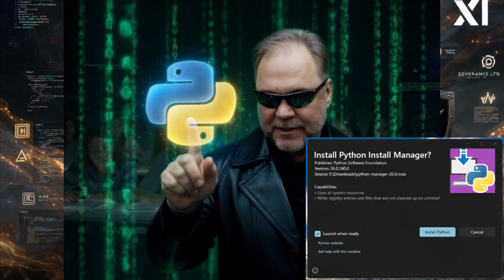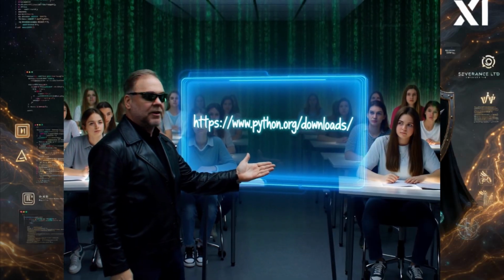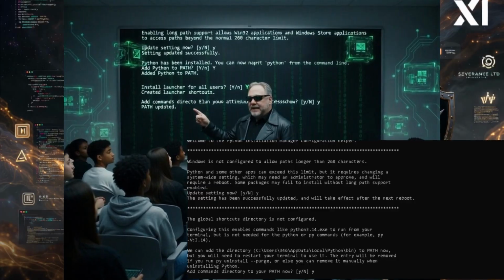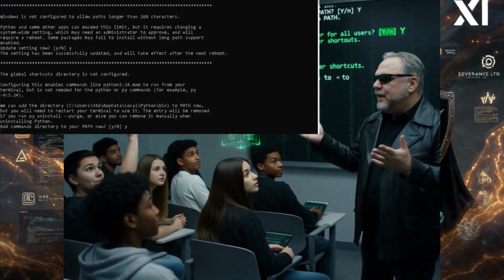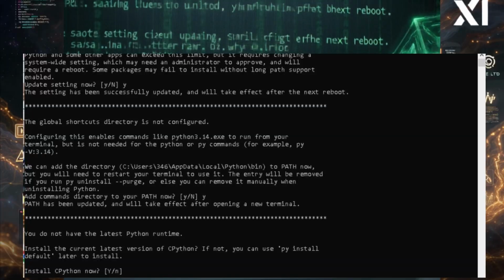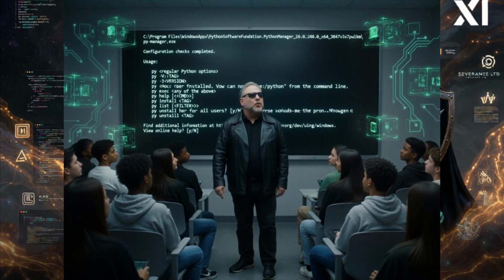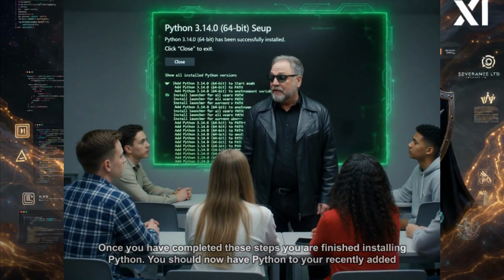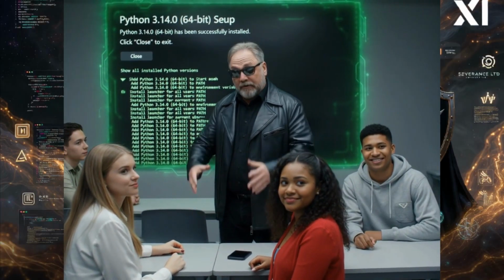Install Python on Windows in 5 MINUTES! Grok AI Programming SUPERPOWERS (Step-by-Step Tutorial)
🚀 Install Python on Windows in 5 MINUTES! Unlock Grok AI Programming SUPERPOWERS for Beginners (Step-by-Step 2025 Tutorial)

Grok Pot AI 🔥 The #1 High-RPM AI Software Development Channel Crushing YouTube!

💥 BEGINNERS: Install Python on Windows FAST & Start Building INSANE Apps with Grok AI TODAY! No experience? No problem! This crystal-clear, 2025-proof tutorial gets you coding with xAI's Grok in MINUTES – zero headaches, 100% success!

Welcome to Grok Pot AI – your ULTIMATE launchpad to elite Grok AI-powered software development! We transform total noobs, career switchers, non-devs, and tech dreamers into high-income app-building PROS in RECORD TIME. Exclusive partnership with Severance LTD Consulting + powered by xAI's Grok AI = UNMATCHED tutorials at Hollywood-level production!

From Grok AI tutorial basics to advanced AI agents, full-stack apps, enterprise systems, Python with Grok, JavaScript integrations, and production-ready AI solutions – EVERYTHING in step-by-step masterclasses for MAX retention & instant wins!

Why YouTube LOVES us (Top RPM + Premium Placements):
✅ #1 Highest-RPM AI dev content – advertiser magnet, INSANE engagement!
✅ Cinematic edits crushing 99% of channels
✅ Proven path to 6-figure jobs, startups, freelance goldmines
✅ xAI + Severance LTD exclusives you WON'T find elsewhere

This ain't basic – it's your FAST-TRACK to Grok AI mastery! Launch AI apps in WEEKS, snag dream remote dev gigs, or explode your startup. Weekly premium drops: Python with Grok, full-stack AI, AI agents, JS, no-code to pro – live coding, pitfalls crushed, deployments, bonuses!

Thousands transformed: Noobs to SaaS bosses, pros to premium consultants. Future-proof for 2025+!